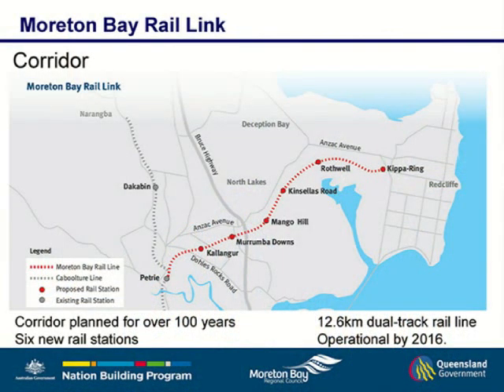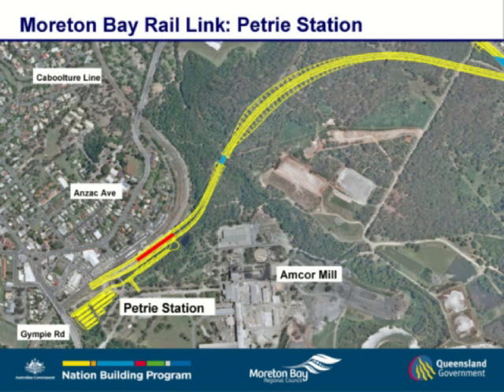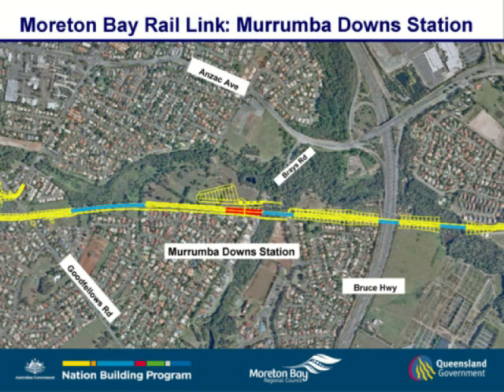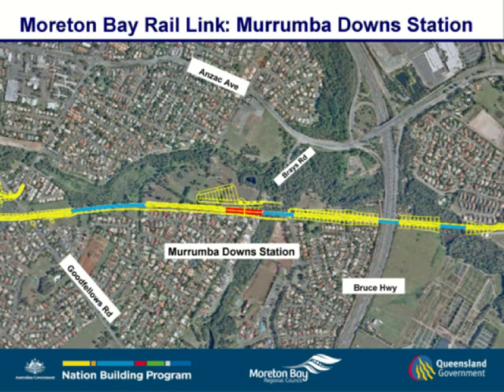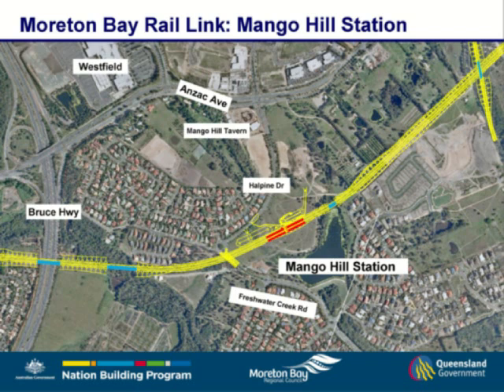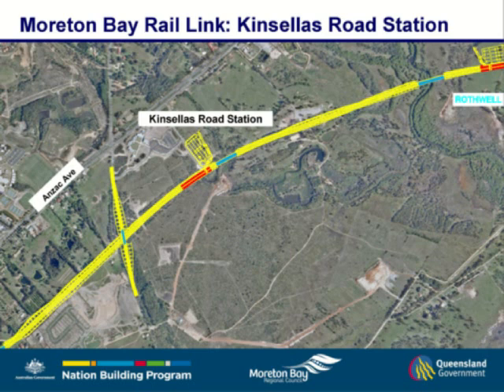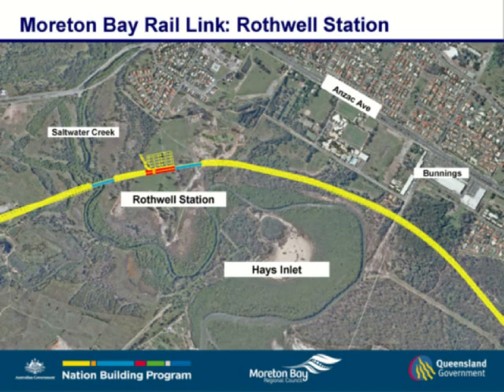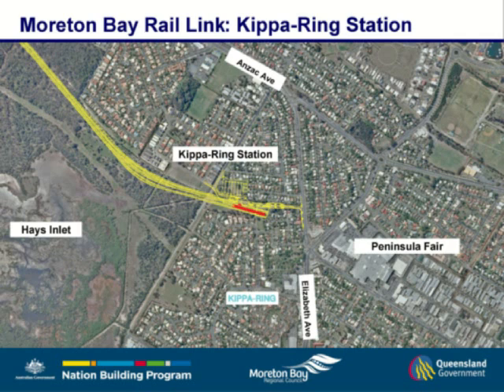Moreton Bay Rail Link Preliminary Overview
Animation and presentation by the project director for the use of the members of the REF Inc and MBRL environmental mitigation workshop